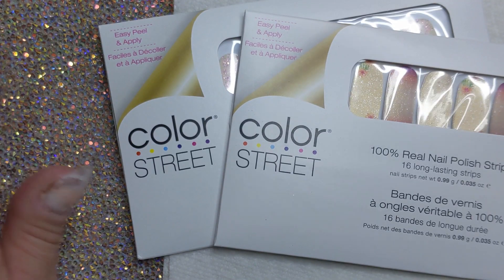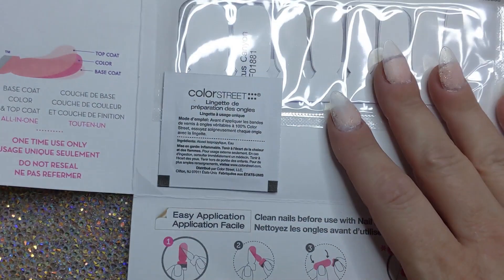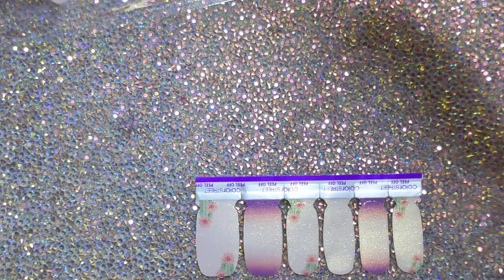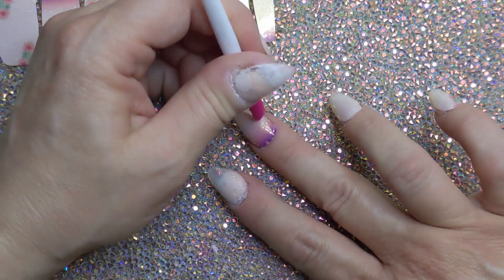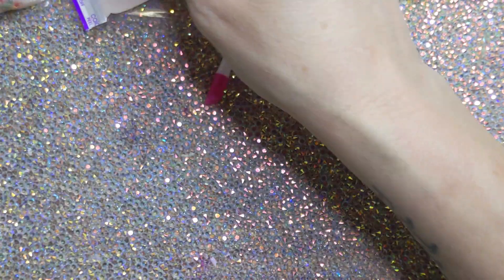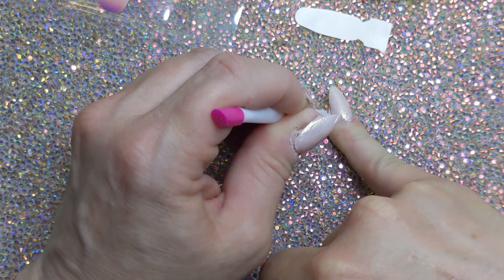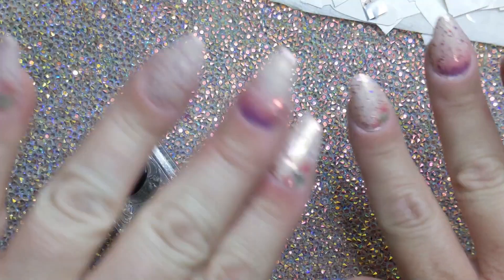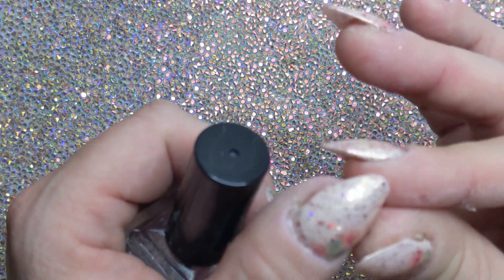Part 2: The Fun of adding Color Street Dry Nail Polish Strips!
Welcome! Part 2! The Fun Part! Added Color Street Dry Nail Polish Strips!

FYI: I don't receive any money if you purchase anything from the links below (or above). They are just here for your convenience. Except for Color Street!

Featured Today

Follow my Hair Social too!

My Regular Nail  Supplies:
Dust Collector
UV/LED Nail Lamp Beetles
Cuticle Pusher & Cutter
Cuticle Nippers
Kiss Nail Tip Clipper is from Walmart
Thank You For Checking my channel out! All products shown in my videos I purchased myself with my own money unless stated otherwise. All opinions are always my very own.